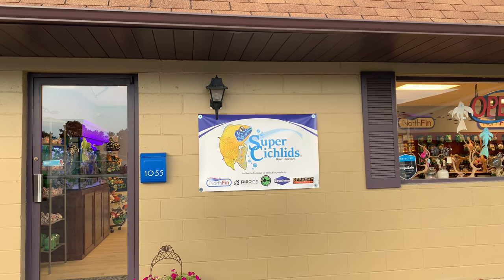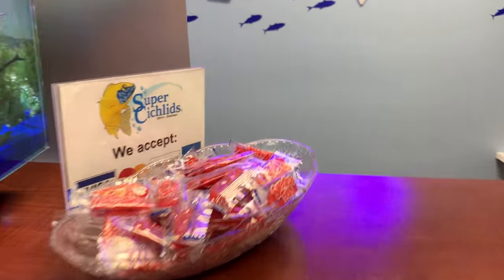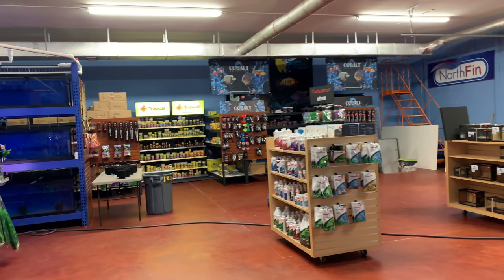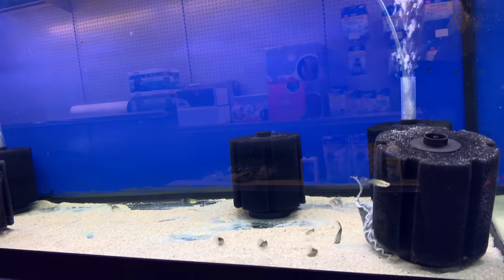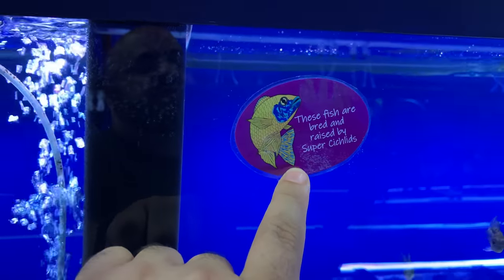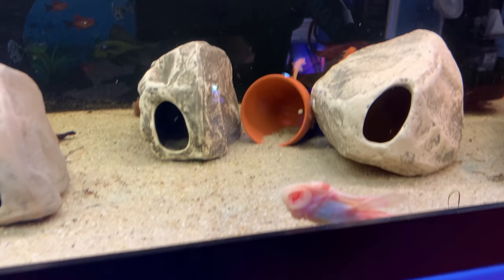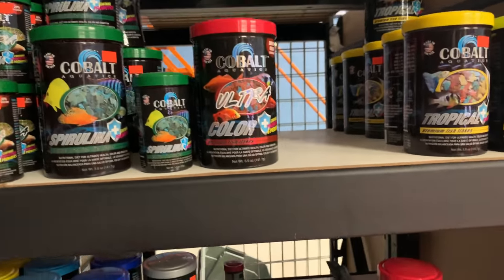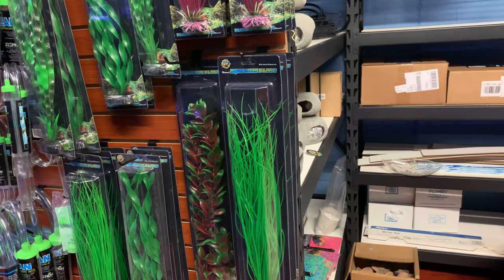MASSIVE NEW LOCAL FISH STORE!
MASSIVE new Local Fish Store Tour! Check out my pals Martin and Lisa from Super Cichlids brand new brick and mortar LFS! This Local fish store located in Dover, De has a huge selection of top quality fish food, 144 75 gallon tanks and 2 MASSIVE display tanks! The store is currently in the "soft opening" stage and will have the grand opening in September!

Come check out the BEST LFS at 1055 Barl Ct Dover Delaware. USe Google or Waze to get directions right to the front door!

Seachem Prime

Seachem Safe

Prazi Pro

Ich X